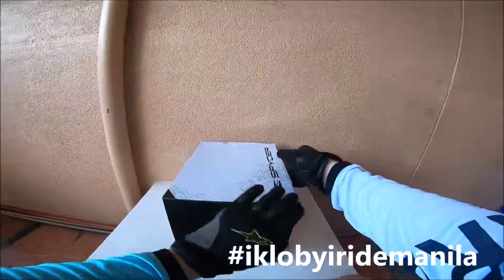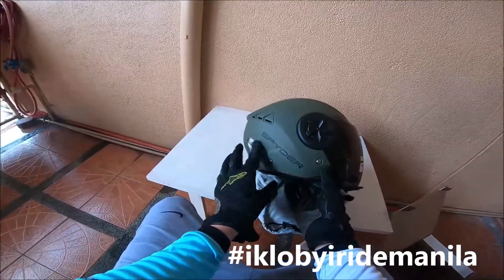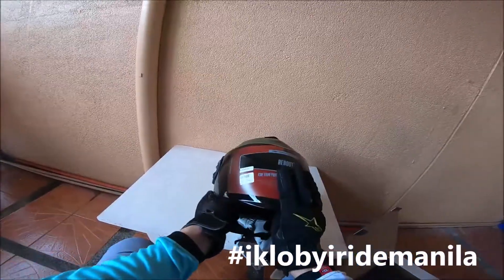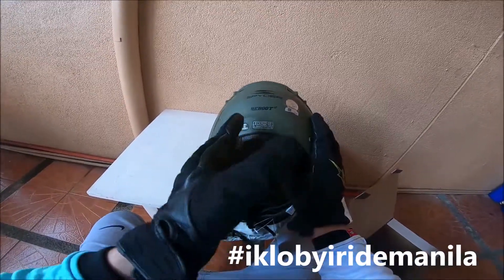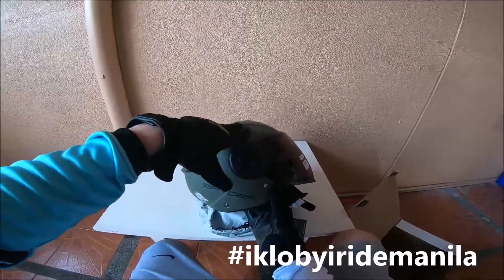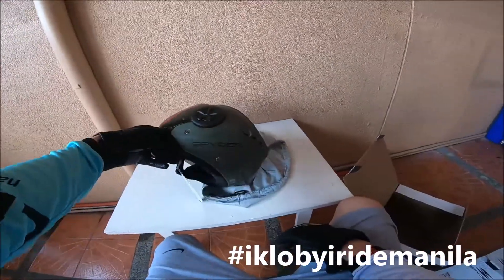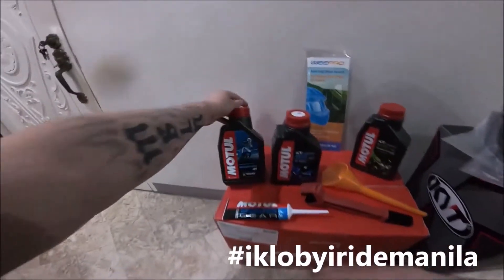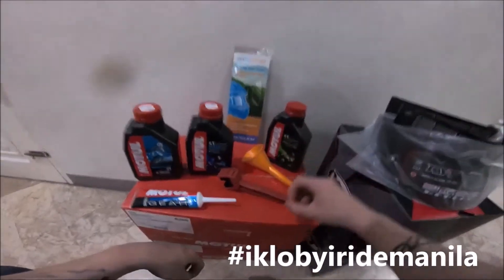SPYDER REBOOT2 ARMY GREEN UNBOXING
Q&A :
city : manila
camera : hero7 black
what bike i'm riding : cb150r  honda 2018
helmet : kyt TT Course  & kyt nx race carbon
jacket : alpinestars T GP Plus R v2 Air Jacket
gloves: alpinestars shore